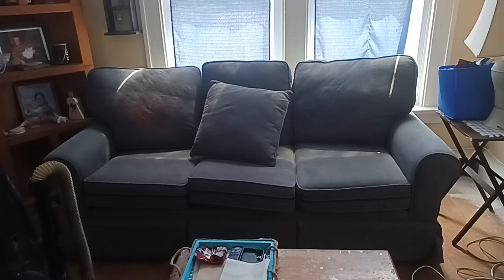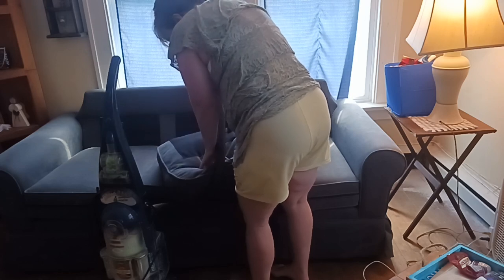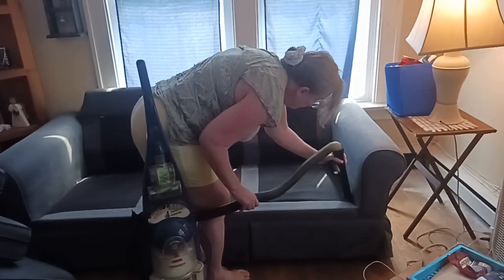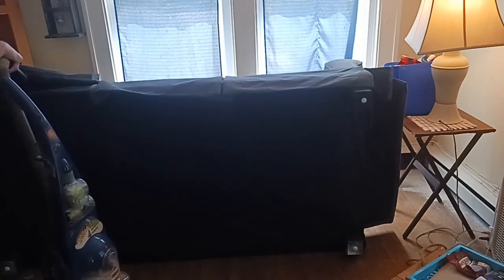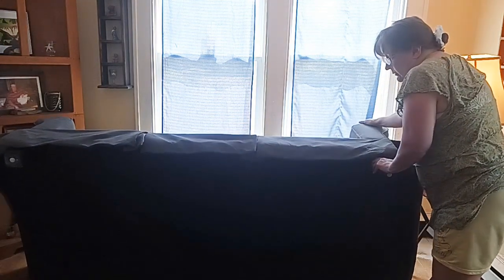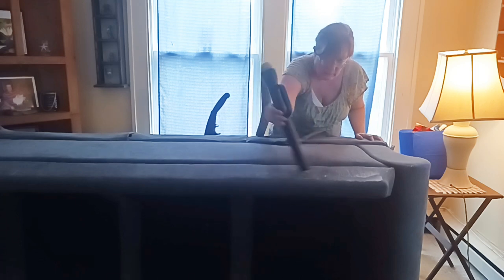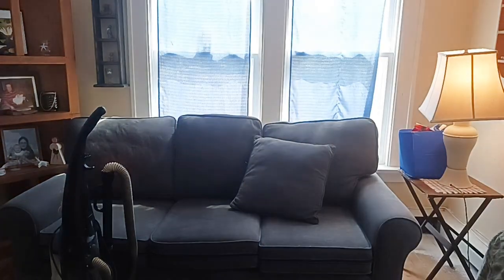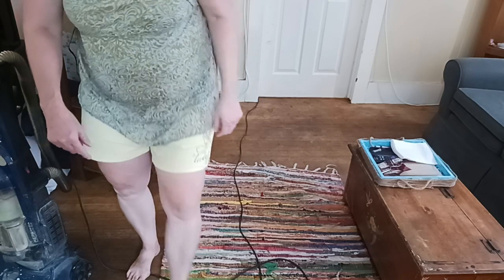Satisfying Deep Clean Your Sofa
Hey everyone here's a great video to help get motivated to clean your sofa. To deep clean it. Every three months. Or more if you have younger children and pets.
We are selling T-shirts with Lettuce Eat logos. Limited Sizes available.  3 SML 2 Medium 2 Lrg 1 XLRG. $14.99 plus shipping and handling.  U.S. residents Only!